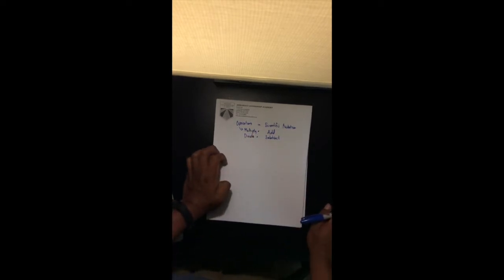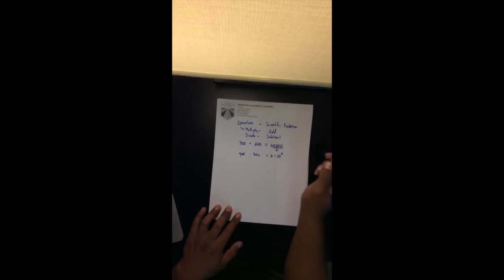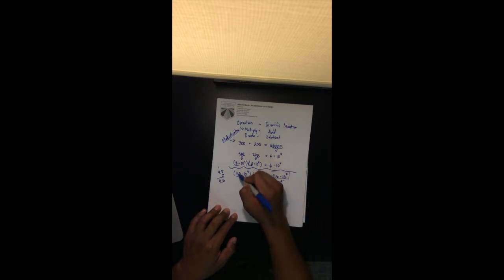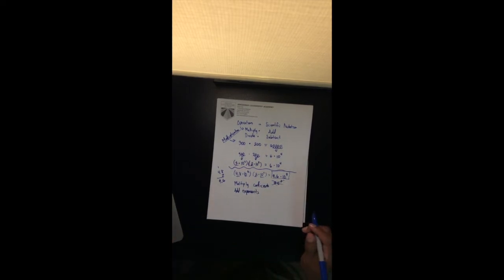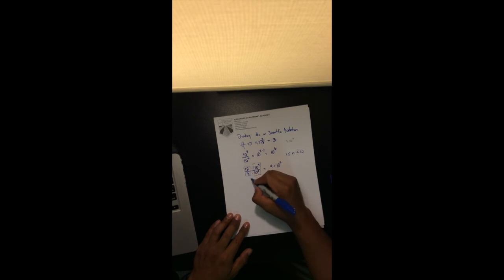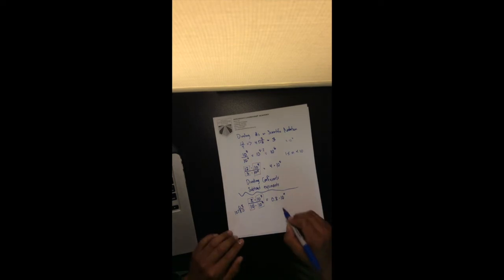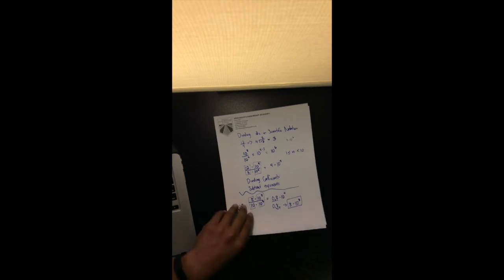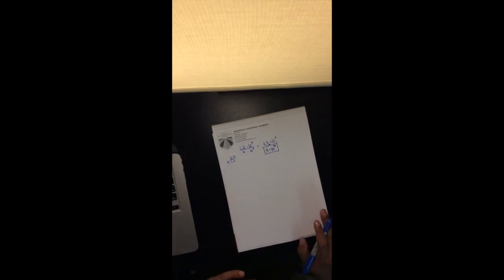Ops in Sci Notation Mr. Castillejo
This video is about Scientific Notation Operations for Mr. Castillejo